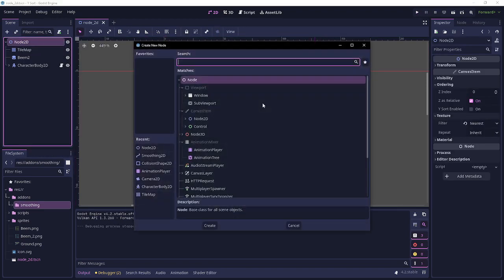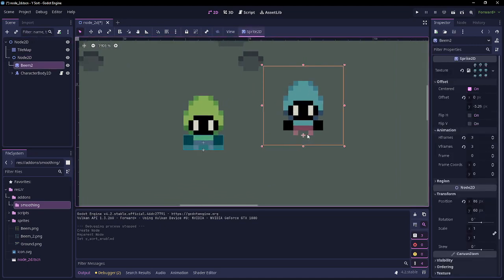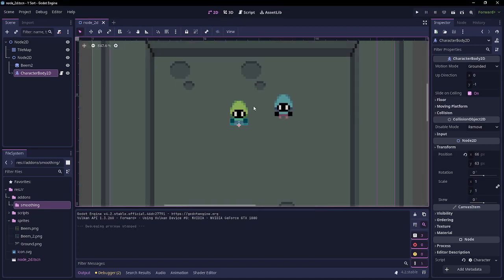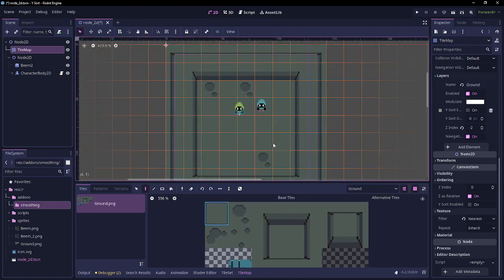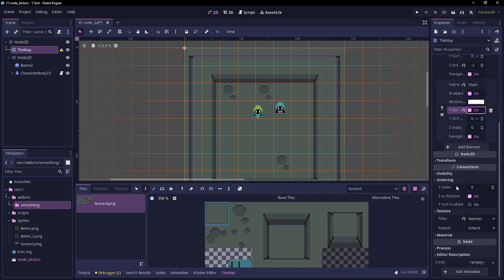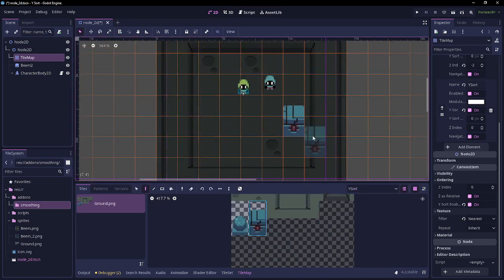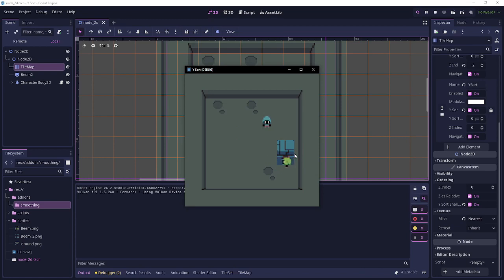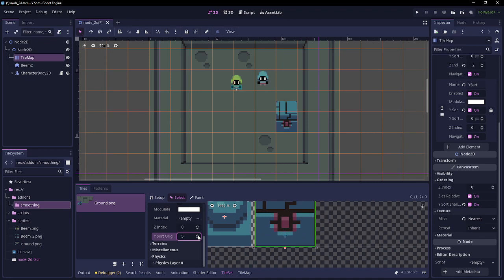Godot 4 Tutorial - 2D Y-Sorting & Tilemaps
This is a short tutorial on how to get a topdown rpg to work with Y-Sort, both for in-world objects, and tilemap objects!

If you have any suggestions for future content, let me know below!